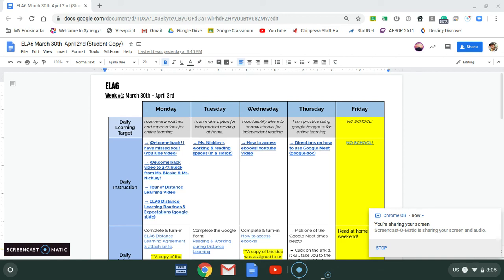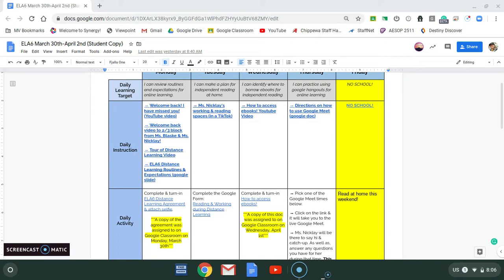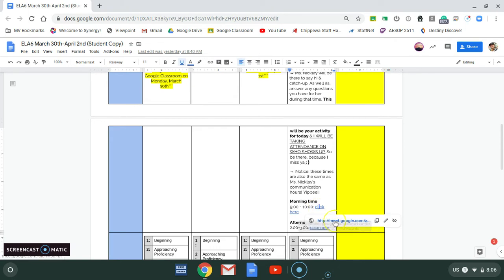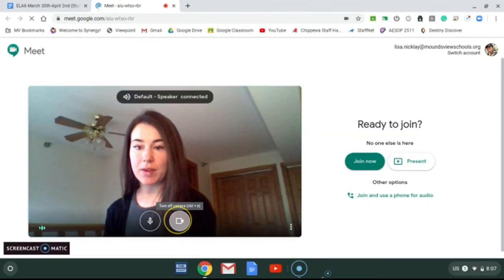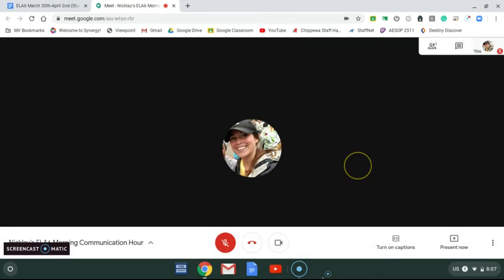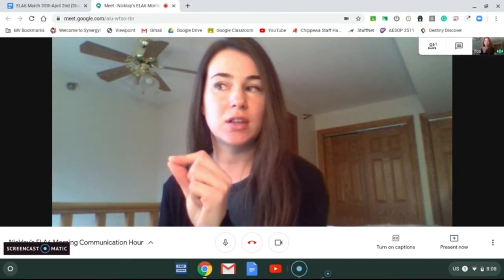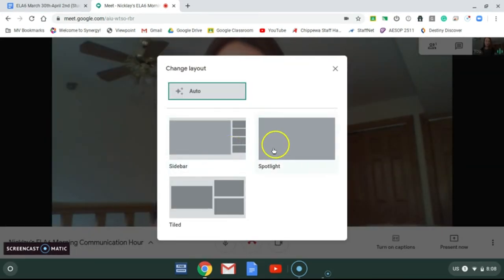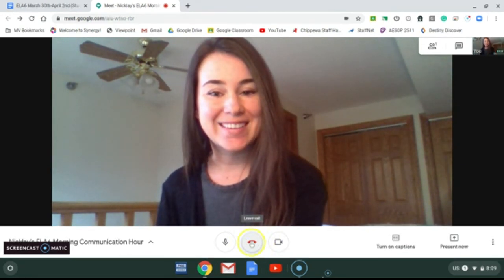Google Meet (mute B4 entering)